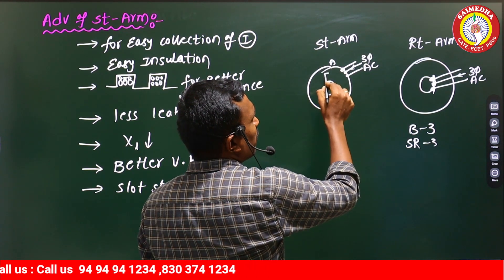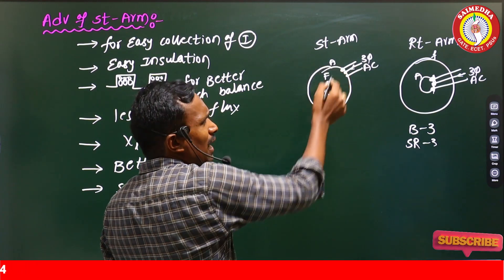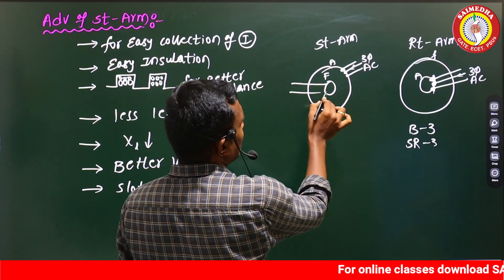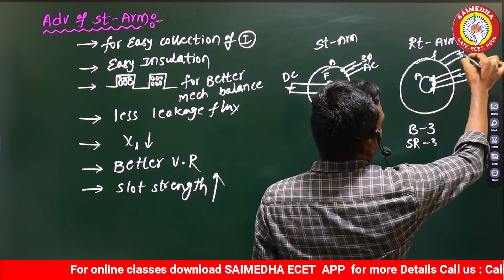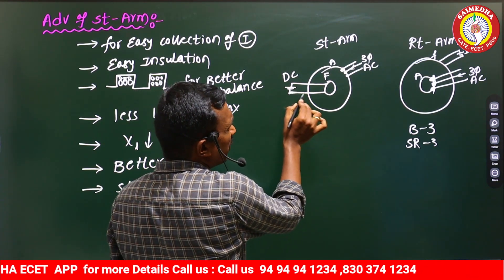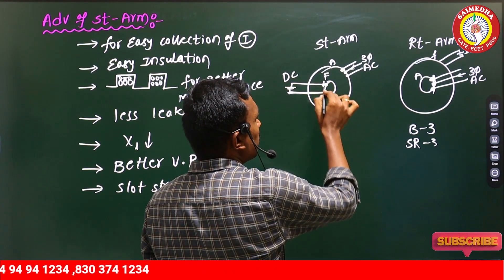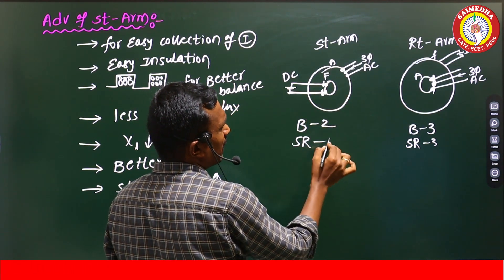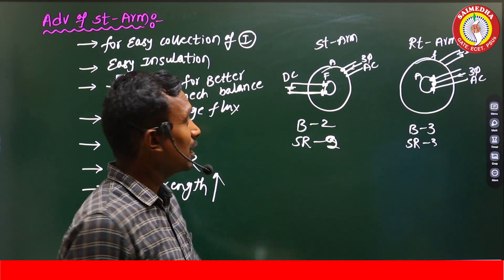ASSISTANT LOCO PILOT | ELECTRICAL ENGINEERING CLASSES | GENCO |RRB ALP |SSC JE |SAIMEDHA